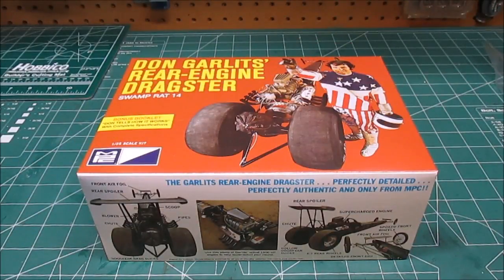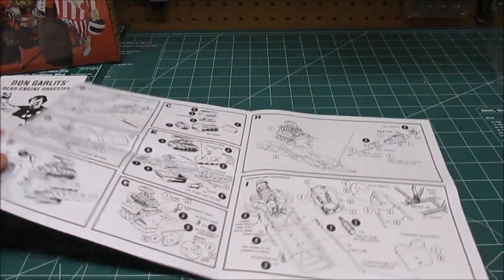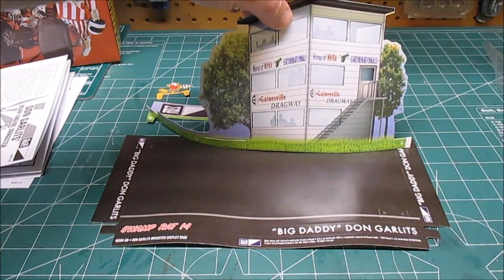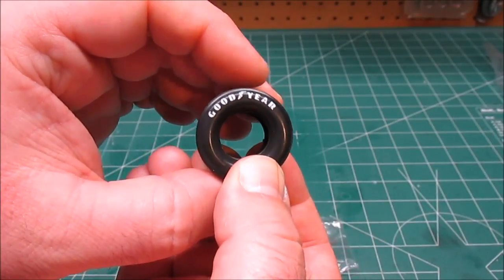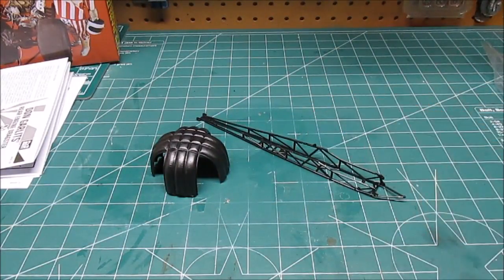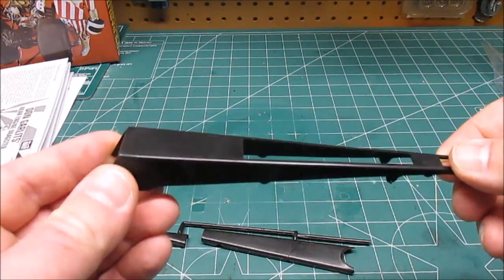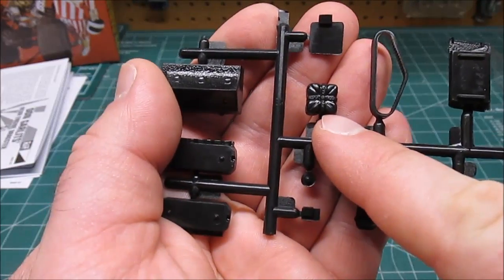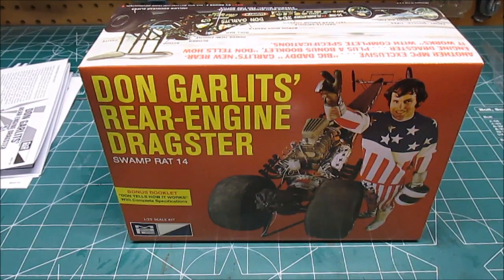MPC DON GARLITS REAR ENGINE DRAGSTER 1:25 SCALE MODEL KIT REVIEW MPC868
Great kit of Swamp Rat 14!